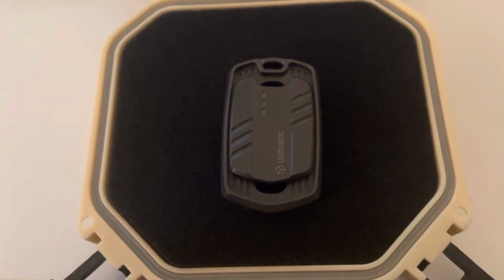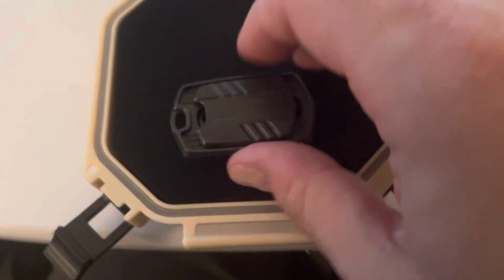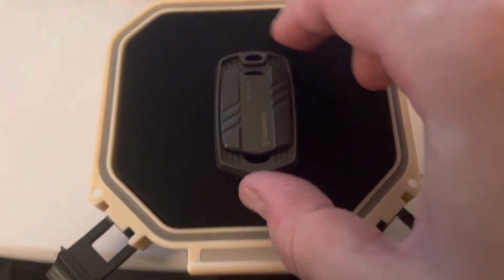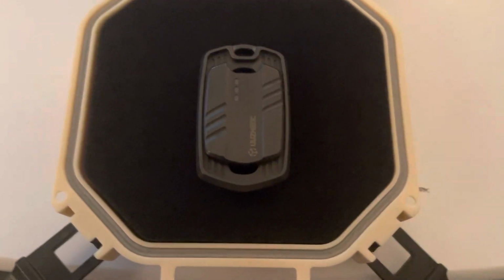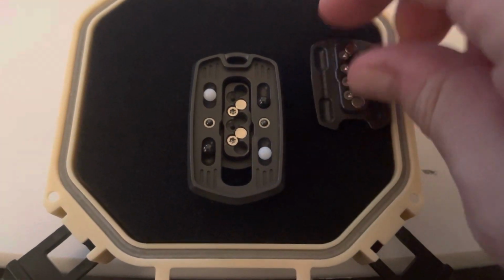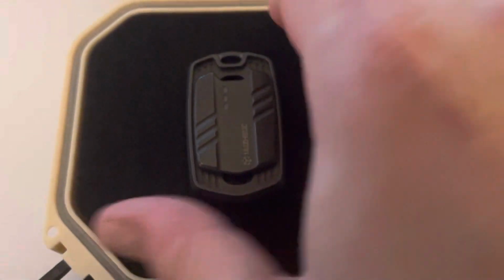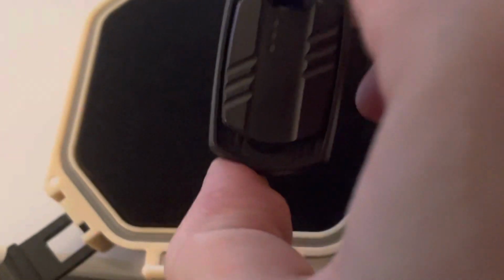The JUZHEDC Slider Review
Just a quick video about the configuration that I use, how it feels, and how it sounds. I didn’t go into the specifics of all the different configurations you can you do. I didn’t want to reinvent the wheel, as it’s already been reviewed by other people on YouTube, and in great detail. Hope you enjoy!